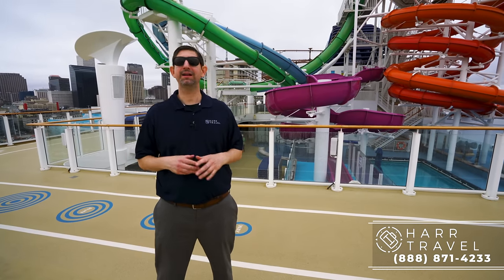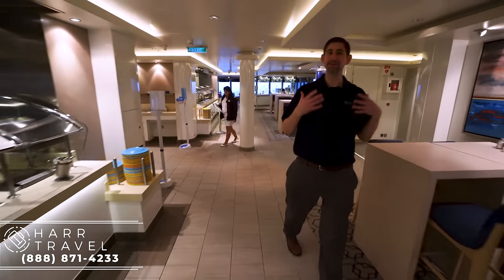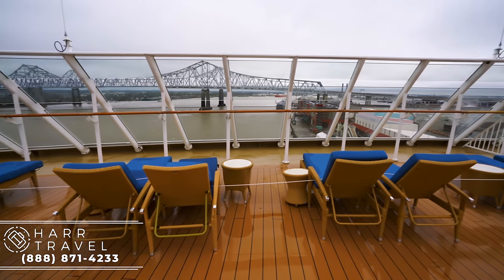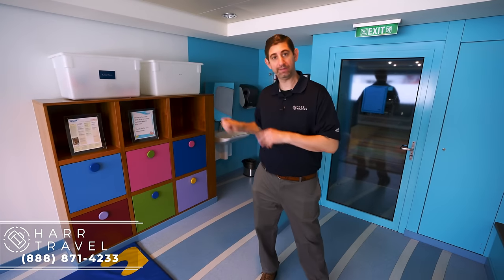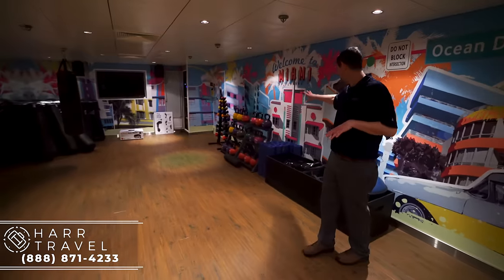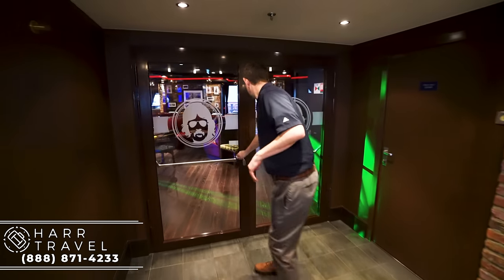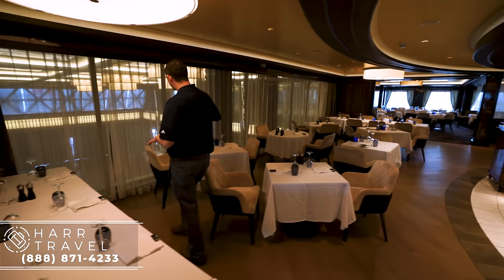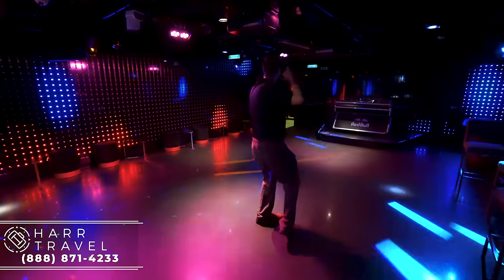Norwegian Getaway | Full Ship Walkthrough Tour & Review | 4K | All Public Spaces | 2020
Join Danny on a tour walk though of the new Norwegian Getaway in glorious 4k resolution. Unlike many other YouTube channels, we wanted to get more in depth with the spaces and walk the entire ship.  Danny uses his extensive cruise knowledge to give you a detailed explanation to help you plan your next cruise on this beautiful new vessel.

NORWEGIAN GETAWAY

Norwegian Getaway combines the most magnificent amenities Norwegian has to offer with unforgettable destinations. Stroll The Waterfront, an innovative, industry-first open-air promenade designed to connect guests with the ocean like no other cruise line. Indulge in 20 dining options, experience the thrill of five water slides, and three levels of action-packed activities in the sports complex. The excitement and entertainment continues with Broadway musical Million Dollar Quartet.

The Waterfront
Connect with the sea on The Waterfront, our quarter-mile oceanfront promenade. Discover a new restaurant or bar each day and night! Step out into the breeze at Ocean Blue, a casual take-away with seaside eats. Dine oceanside at La Cucina and enjoy authentic Italian cuisine. Or simply enjoy a refreshing mojito with friends.

The Haven Restaurant
Enjoy a private fine dining experience for guests of The Haven, serving unique signature dishes and wine offerings from our impressive selection.

O'Sheehan's Bar & Grill
Dine on Irish pub classics while sipping your favorite draft beer, all in a casual atmosphere open 24 hours a day. There's no charge to dig into your favorite comfort foods such as Shepherd’s Pie or Fish n’ Chips or throw some darts while taking in a sports game.

Wasabi
In the mood for sushi? Pull up a chair at this contemporary sushi and yakitori bar for some traditional Japanese culinary bites.

Renovations that Rock
Wake to spectacular ocean views in your redesigned stateroom and then kick off another day in paradise. After exploring incredible destinations, savor a moonlit dinner at one of our deliciously enhanced restaurants. When night falls, jam out to famous rock hits at the new Syd Norman’s Pour House where live music and an interactive cast will have you toasting the rock-and-roll legends all night long.

Headliners Comedy Club
A couple walks into a bar and laughs the night away. This isn't the start of a joke, but the beginning of an amazing evening at Headliners Comedy Club.

Skyy Vodka Ice Bar
Now this is as cool as it gets. Inspired by the original ice hotels in Scandinavia, the Skyy Vodka Ice Bar is a unique arctic-like frozen chamber where the bar, seating and glasses are made entirely from ice. The bar is kept at 17 degrees Fahrenheit and features specialty drinks made from Skyy Vodka, guaranteed to give guests the ultimate chill.

JunNk - Dinner & Show
JunNk is a multi- award winning music and comedy group that has taken the UK by storm. Using various items, commonly found in a junkyard, the four hilarious performers energetically combine superb a cappella singing, captivating percussion, innovative musical creations and mesmerizing gymnastics to produce a lively, dynamic and seriously fun show that consistently delights audiences of all ages and nationalities.

Million Dollar Quartet
Clear your throat, put on your blue suede shoes and get ready to sing along to your favorite golden oldies with Tony® Award-winning musical Million Dollar Quartet. Showcasing an extraordinary twist of fate that brought Johnny Cash, Jerry Lee Lewis, Carl Perkins and Elvis Presley together for one of the greatest jam sessions of all time.